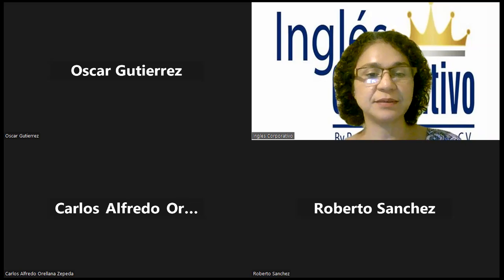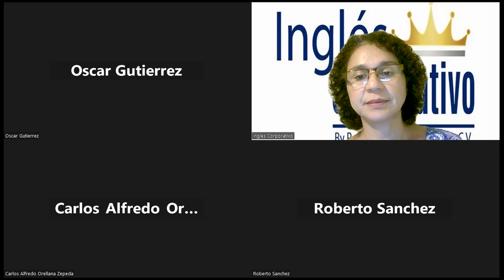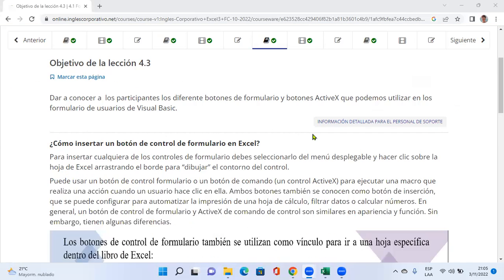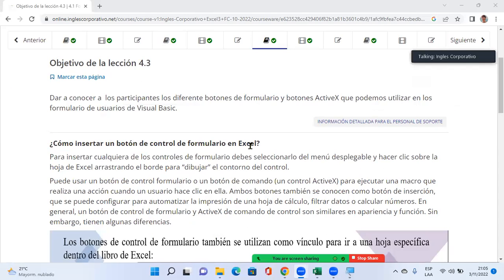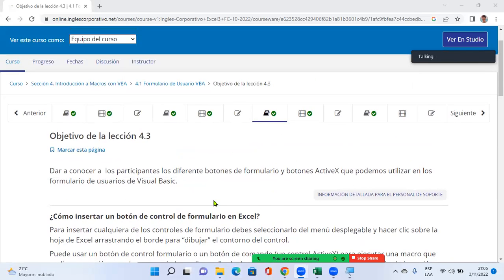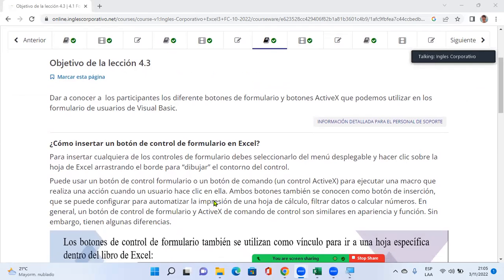Inglés Corporativo-3/11/2022-BOTONES DE CONTROL